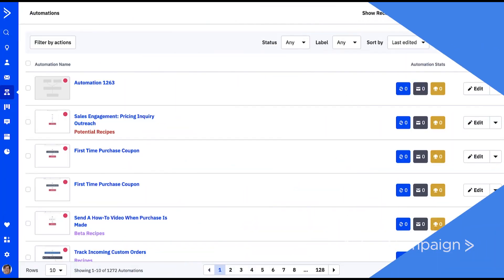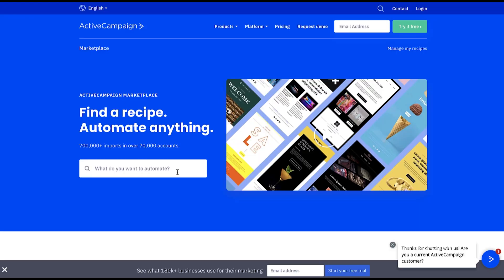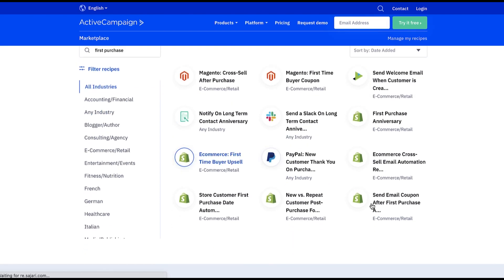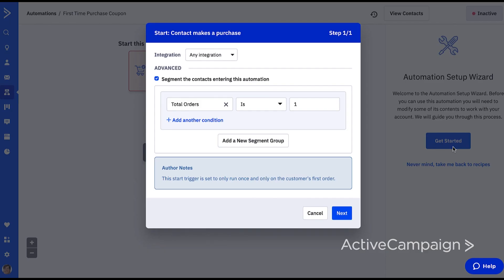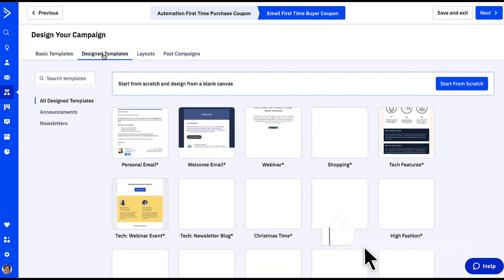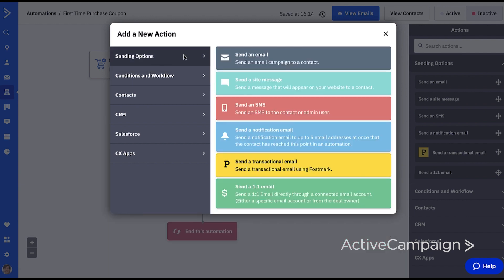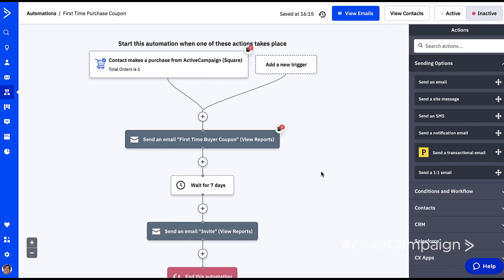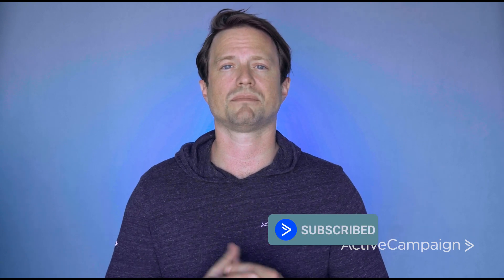Get Started With Automation In 5 Minutes With Free Templates!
Everything is easier with a template. Esp. when it comes to digital assets. Its why Canva is so popular and is a big reason Squarespace became such a heavy hitter in the consumer web design space. At ActiveCampaign, we have created almost 1000 templates for automations - that we call recipes - that can get you set up quick and started on your digital marketing journey fast!

From marketing to sales, email to SMS - we have templates for everything. We have integrations with a ton of your favorite apps and services so its easy to link ads from Facebook, LinkedIn, and Google; connect your website, Eventbrite, and Calendly; and so much more!